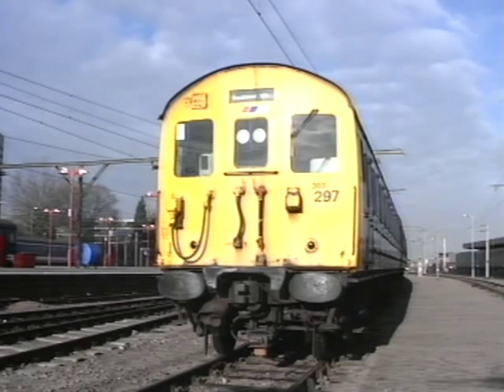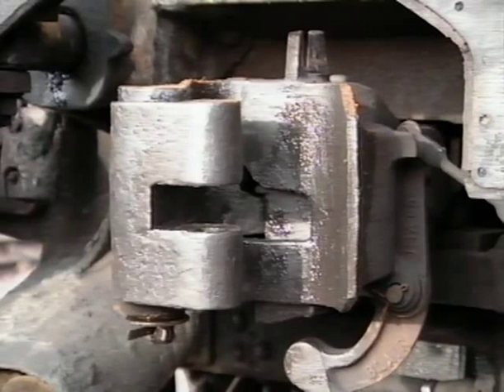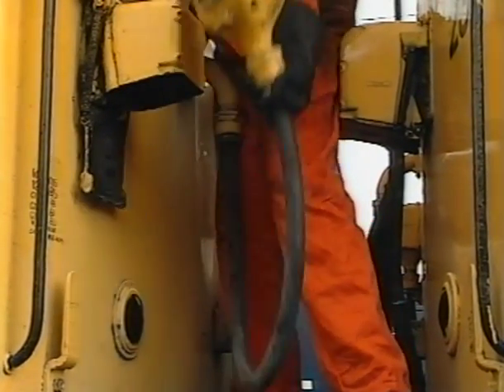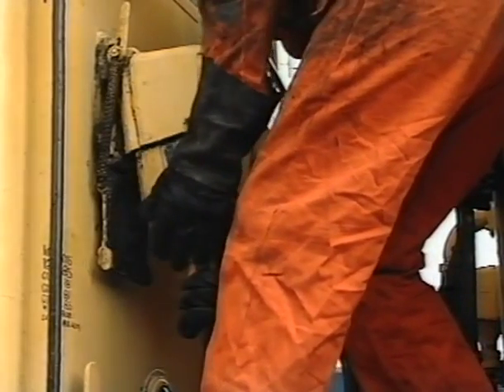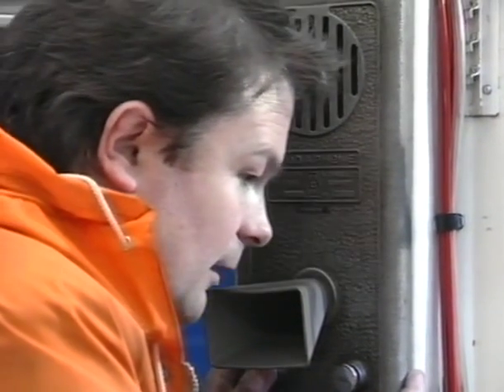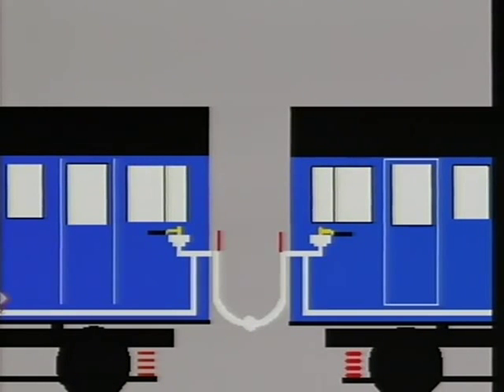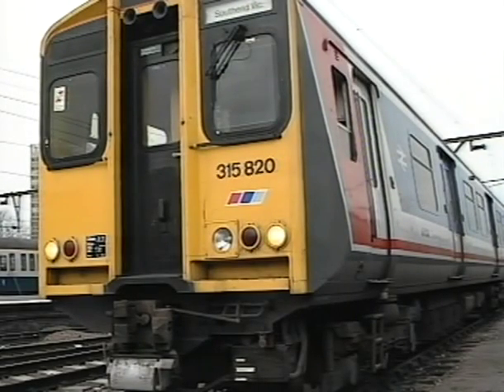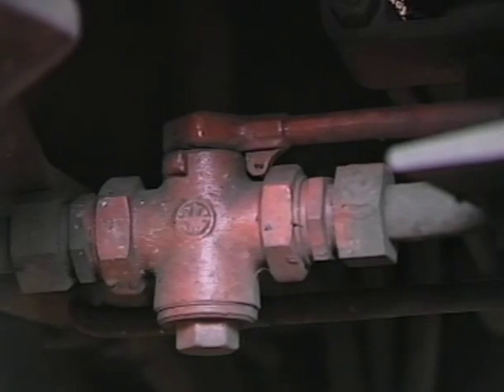Coupling and Uncoupling of EMUs PT2 AC